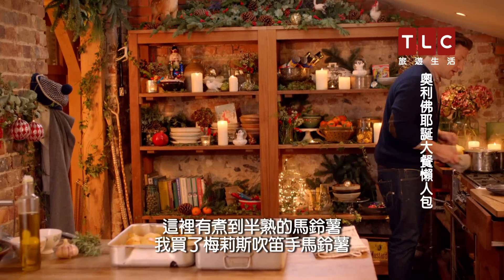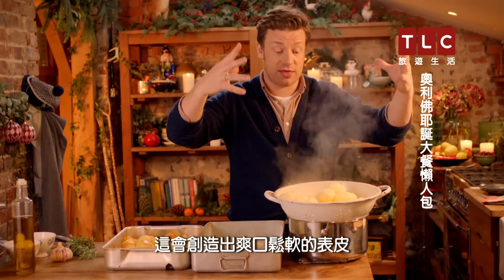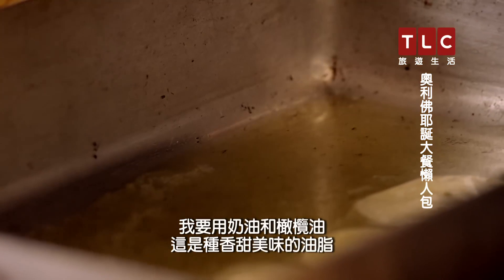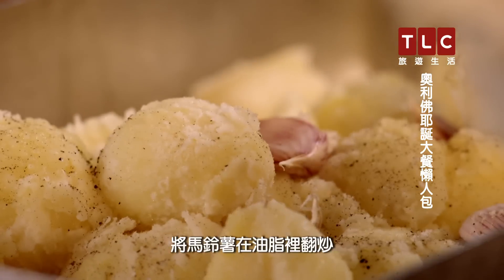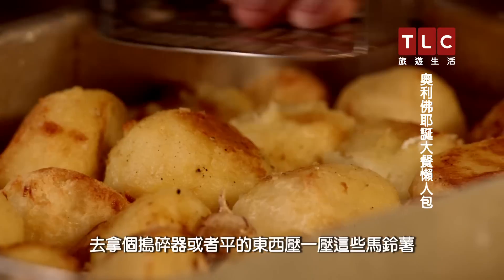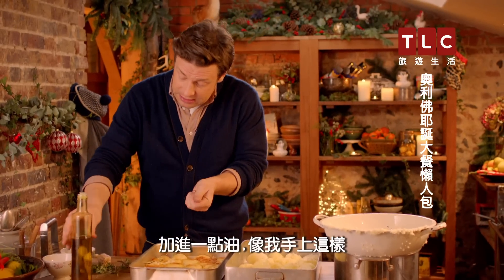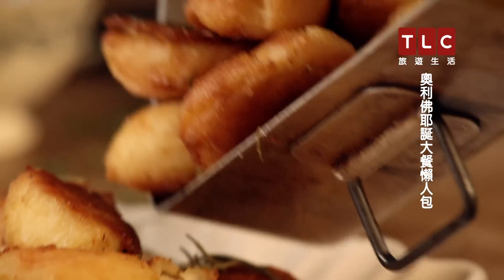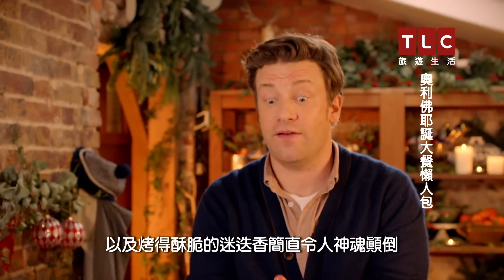《奧利佛耶誕大餐懶人包》製作酥脆表皮鬆軟內餡的烤馬鈴薯 12月12日週一晚間7點播出。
傑米奧利佛要來分享他的耶誕大餐美味秘密，普通的烤馬鈴薯經過獨門撇步和調味，就變成外表酥脆、內餡鬆軟的美味佳餚，經典美味再提升！《奧利佛耶誕大餐懶人包》12月12日週一晚間7點播出。